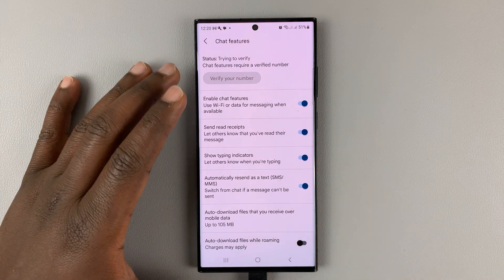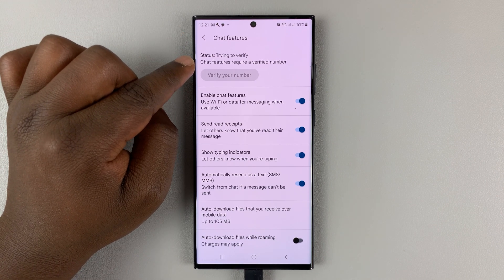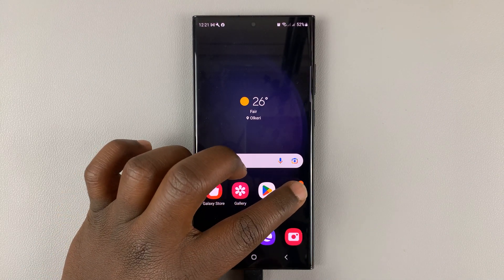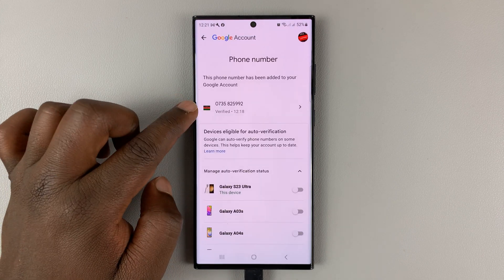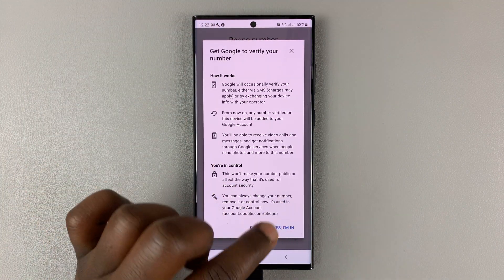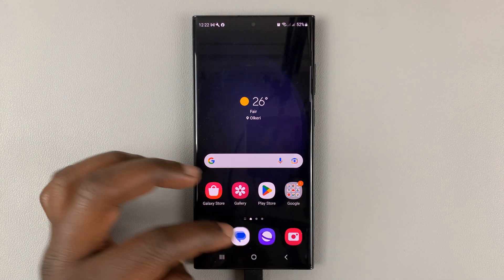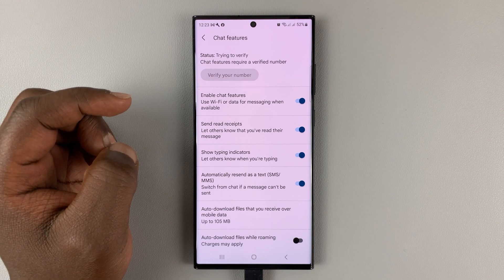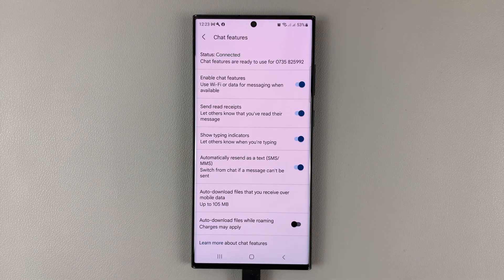How To Fix Google Messages Chat Features Stuck On 'Trying to Verify'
Learn how to fix Google messages stuck on trying to verify number.
You might have encountered this problem while trying to verify your phone number on the Google Message app. At times, it takes a long period of time than usual.

Usually, it might be a problem with the number. The number you're trying to verify is not linked to the Google account that's connected to the Google Message app. It might be a security reason that hinders you from verifying your phone number.

A couple of things that will help you fix this issue is to make sure you have the right number and it's a functioning number. The reason for this is Google might send you a code that you'll need to use to verify the phone number. The tutorial video explains in-depth how to fix it.

Cell Phone Tripod Adapter